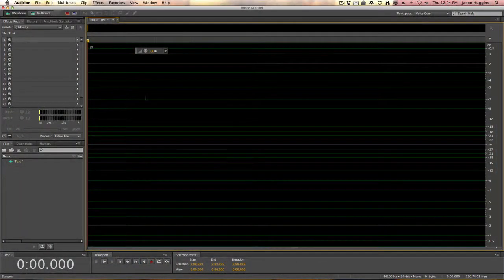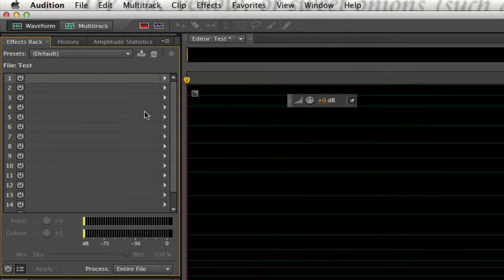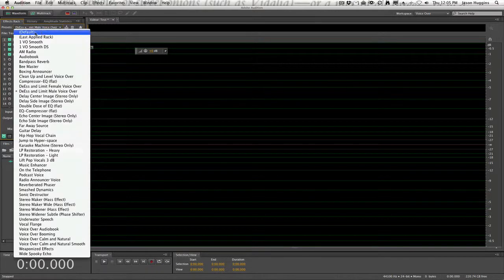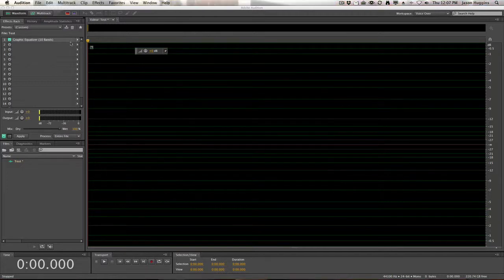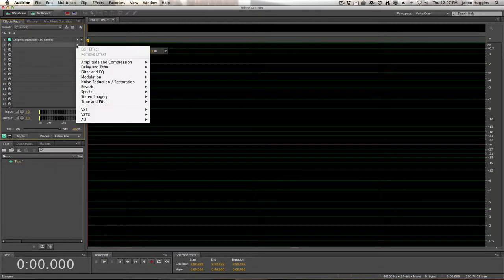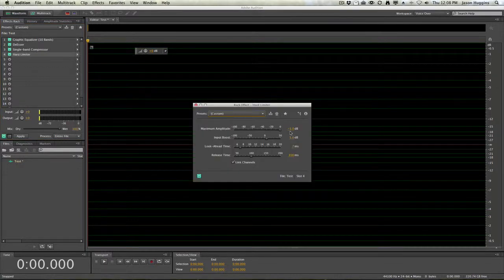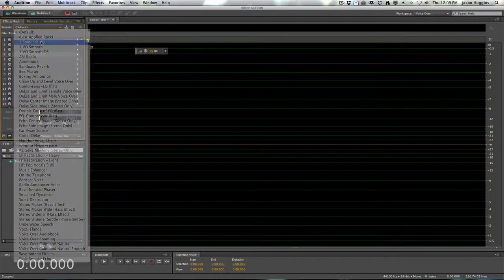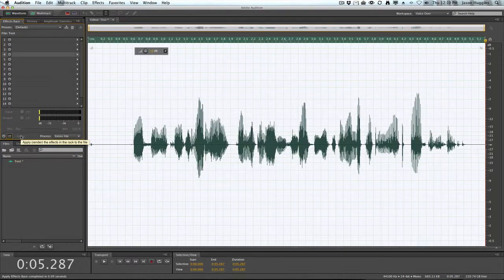Creating REAL Cool Stacks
In this video, I will discuss how to create Effects Rack Preset Favorites (or Stacks, as some call them) in Adobe Audition CS6.